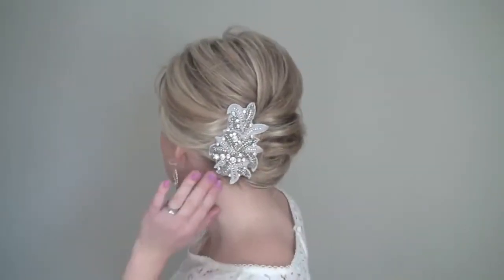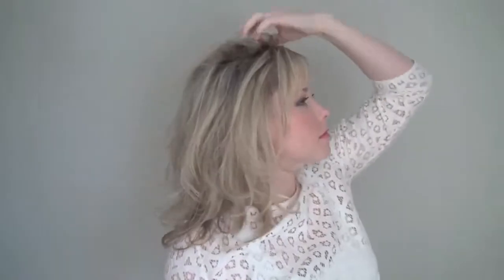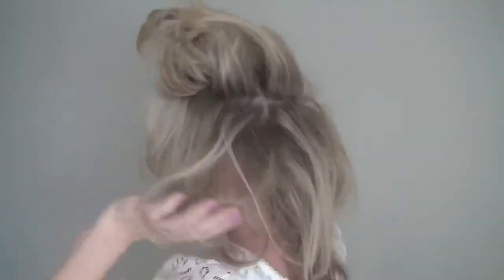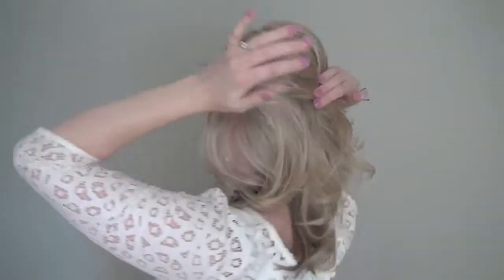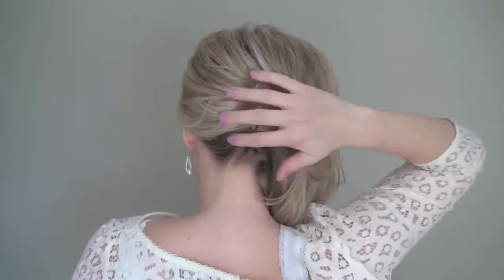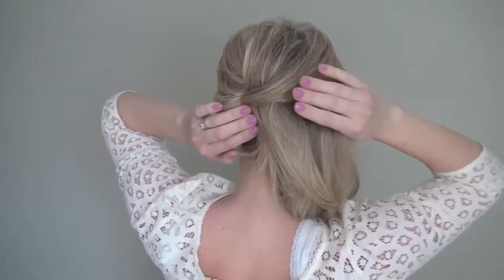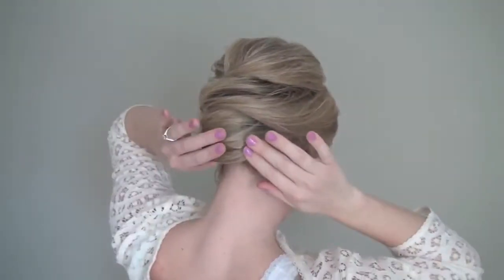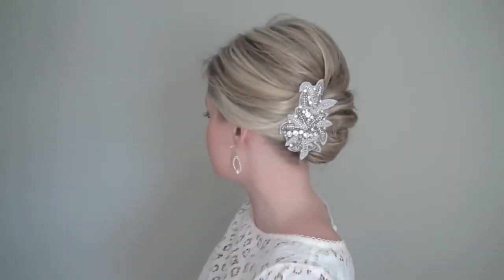Причёска для волос средней длины